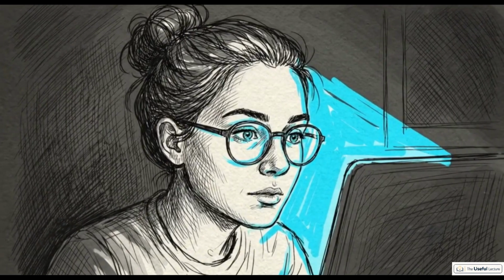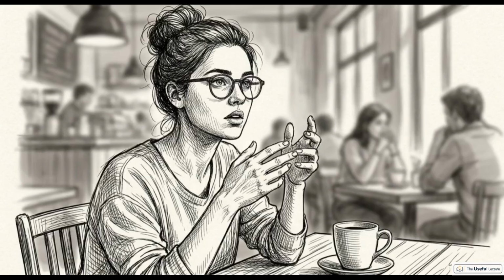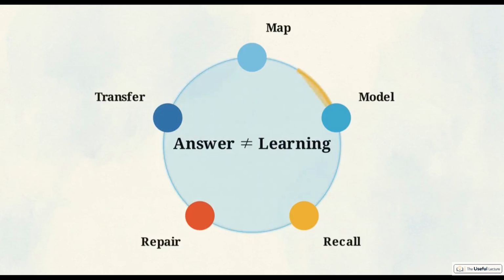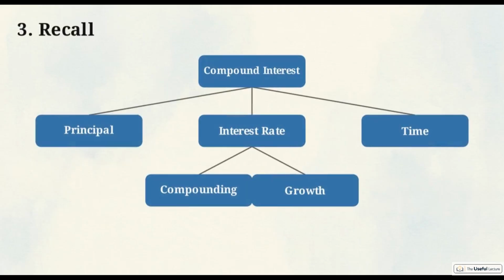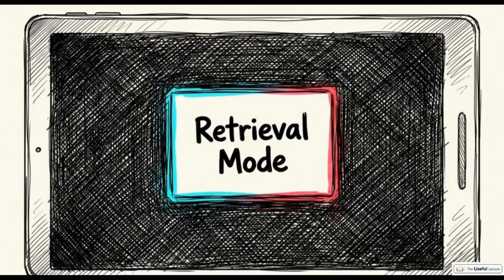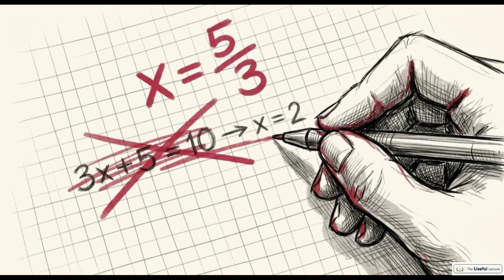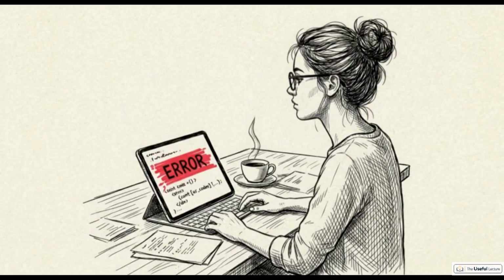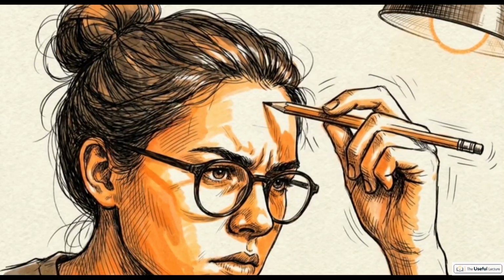The AI Tutor Loop: Master Any Subject Faster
AI can give you a perfect explanation in seconds, but reading an answer is not the same as learning. When you use AI as a passive "answer machine," you risk falling into the trap of "fake fluency," where a concept feels familiar while reading it, but is quickly forgotten when the screen disappears. In this video, we introduce the AI Tutor Loop, encompassing a five-step framework designed to turn AI into a structured learning partner rather than a shortcut. Using compound interest as a practical example, we walk through the exact prompts you need to shift from passive consumption to active mastery:
Map it: Build the big-picture structure
Model it: Watch expert thinking in action
Recall it: Try to produce the idea from memory
Repair it: Diagnose and fix your gaps
Transfer it: Apply the idea in a new situation

Don’t use AI to remove thinking. Use AI to design better thinking.

Produced with AI-assisted video generation and research; reviewed and edited for clarity and accuracy.